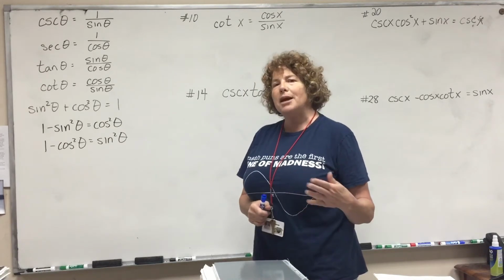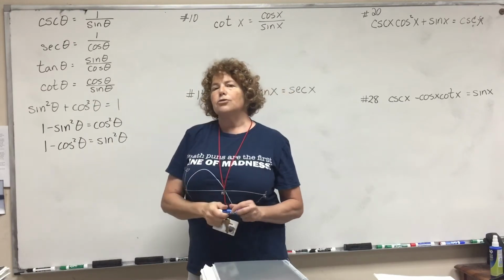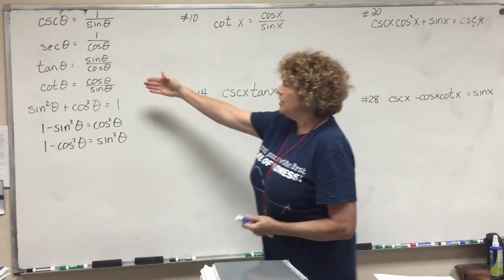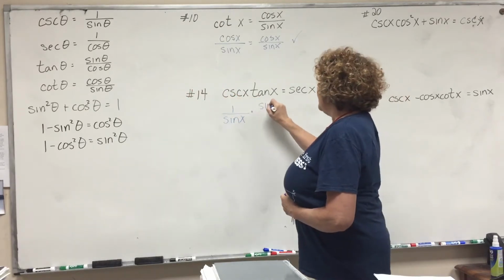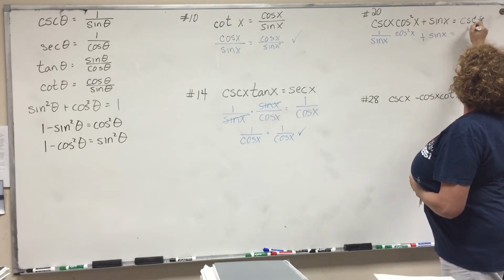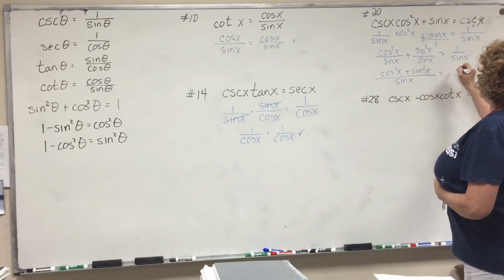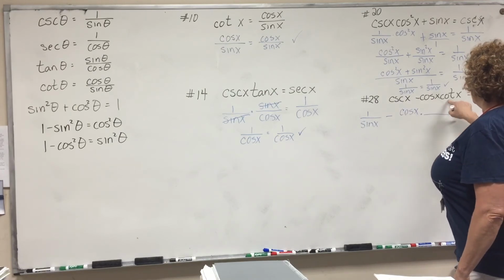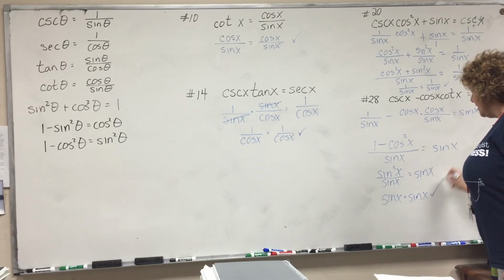12.5 Geometry homework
Select homework problems